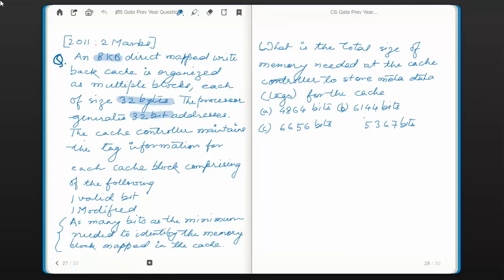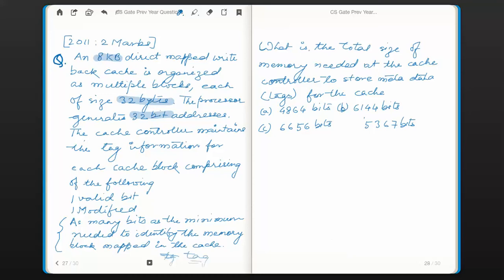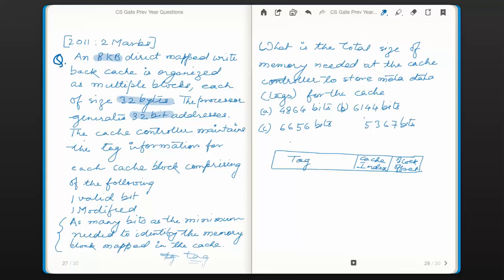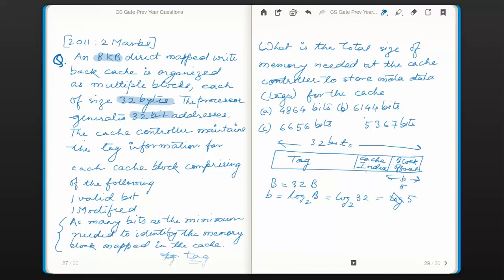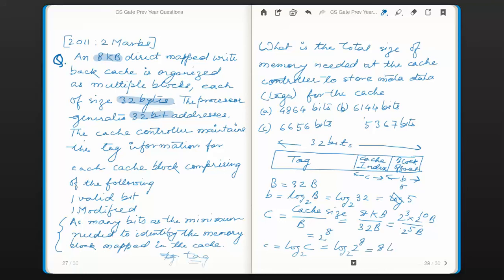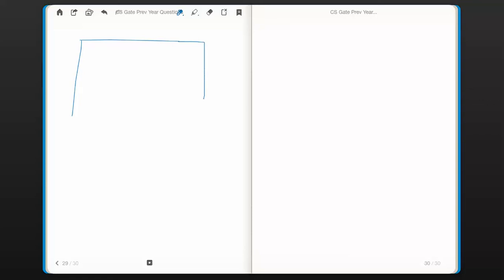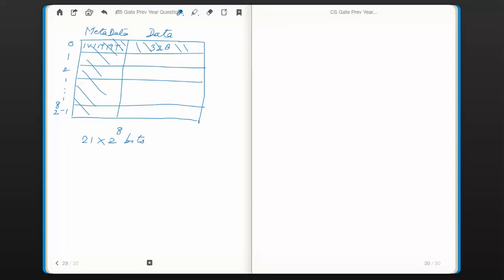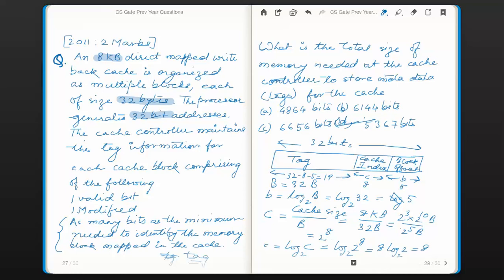CS Gate 2011 - Q.32 - Computer Organisation - Cache and Main Memory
An 8KB direct mapped write-back cache is organized as multiple blocks, each of size 32-bytes. The processor generates 32-bit addresses. The cache controller maintains the tag information for each cache block comprising of the following.
1 Valid bit
1 Modified bit
As many bits as the minimum needed to identify the memory block mapped in the cache.
What is the total size of memory needed at the cache controller to store metadata (tags) for the cache?